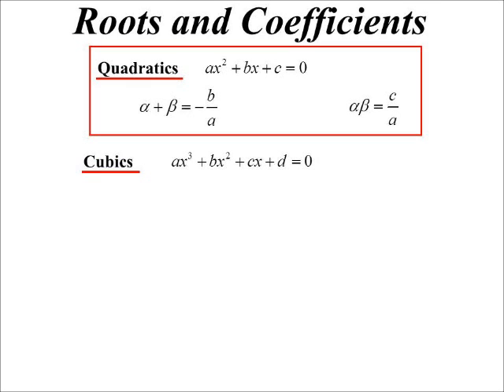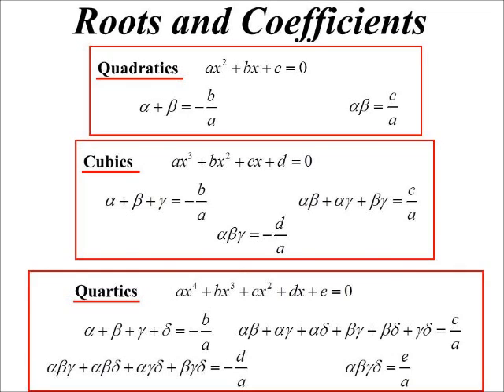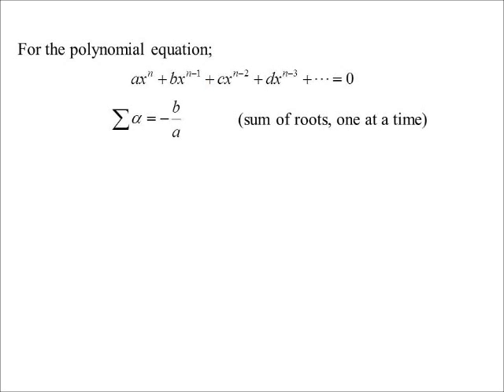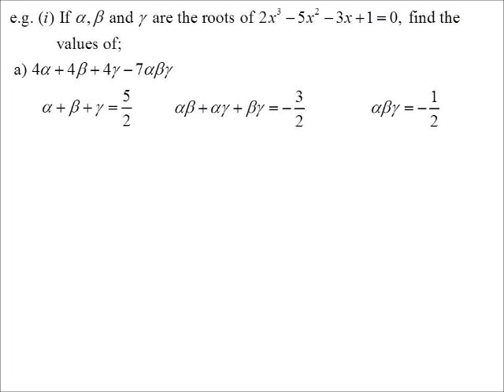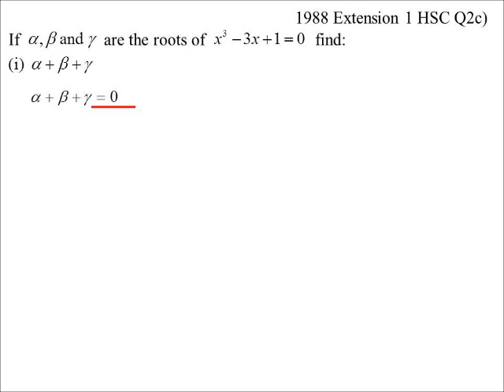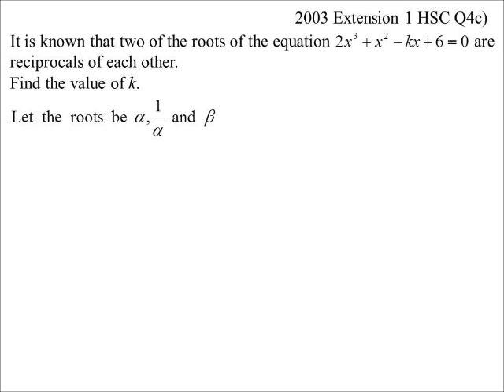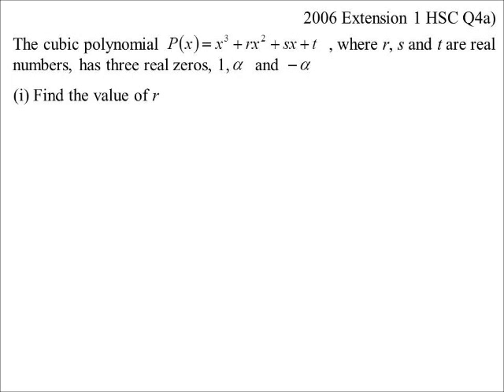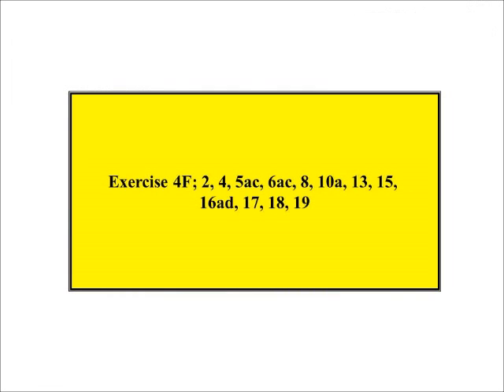11X1 T15 06 roots & coefficients 2018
Extending on the relationship between the roots of a polynomial and its coefficients that was seen when we were looking at quadratics